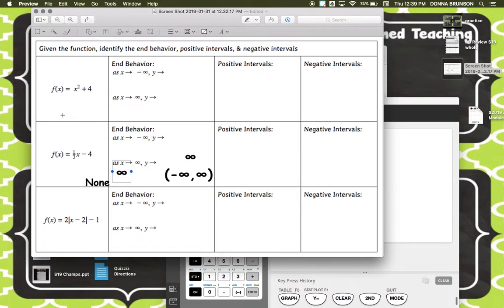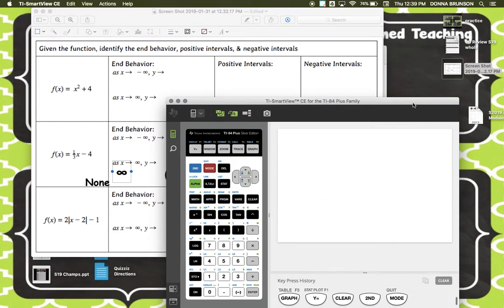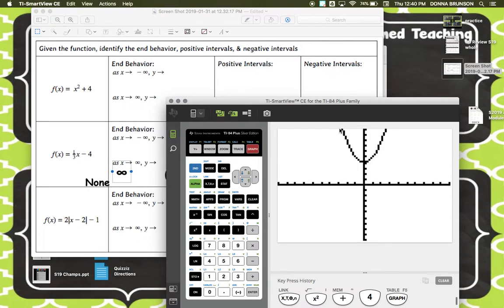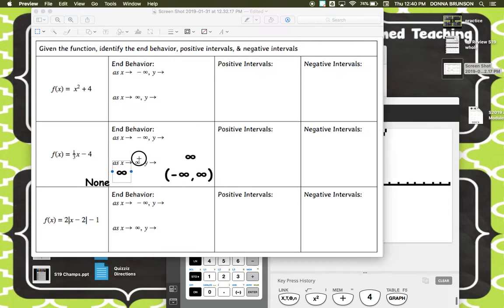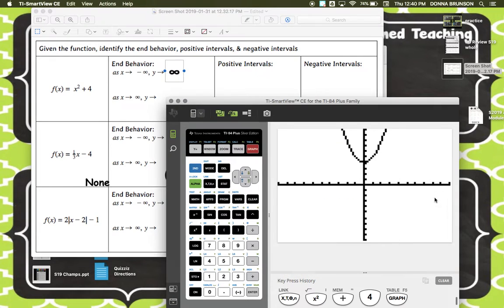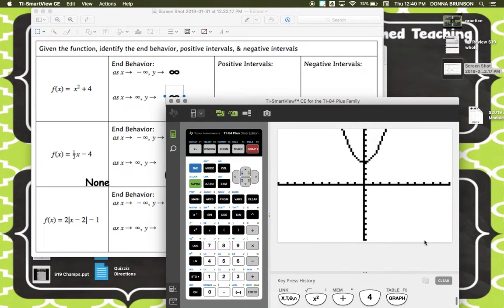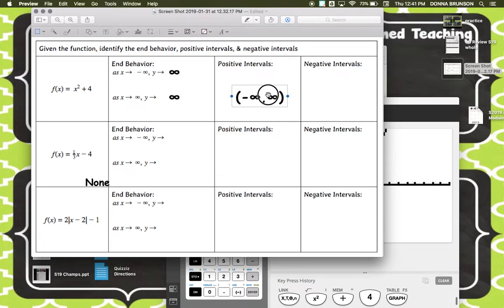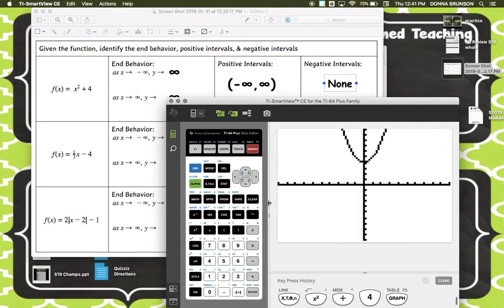Module 1 Review StationC: Features from a function